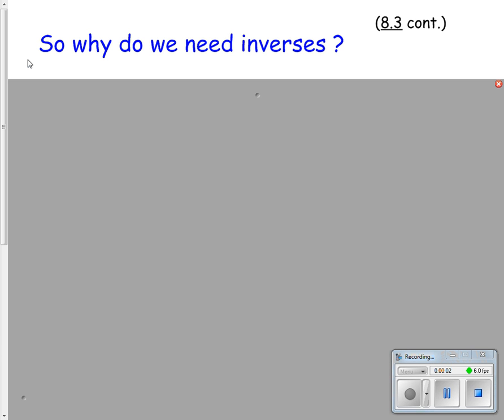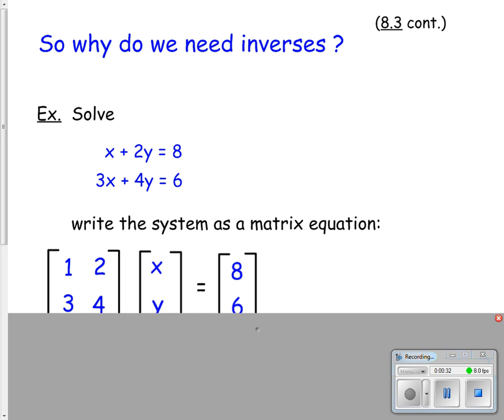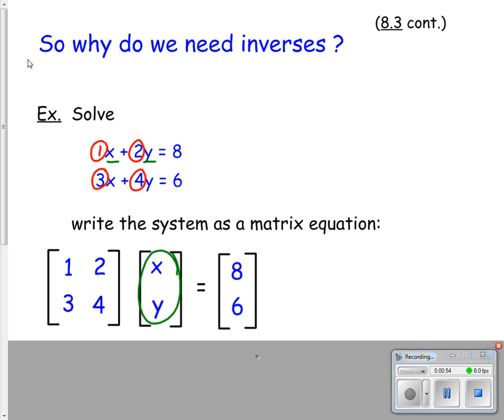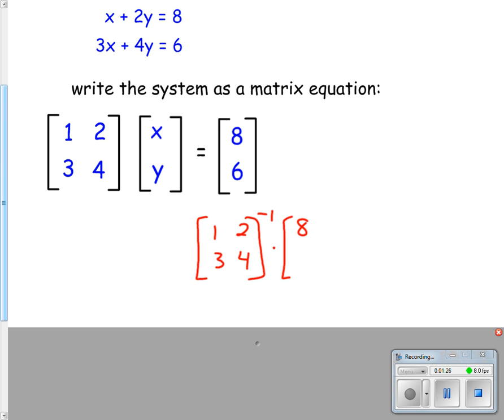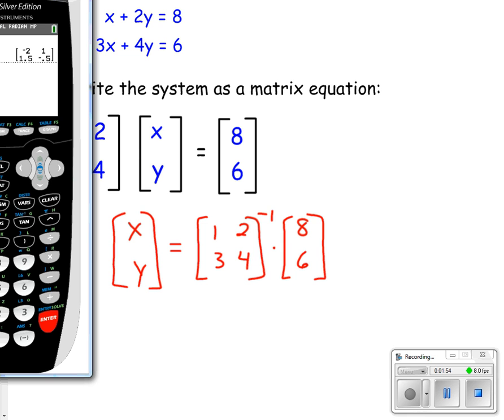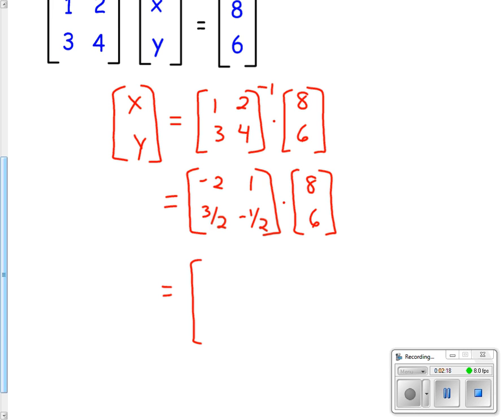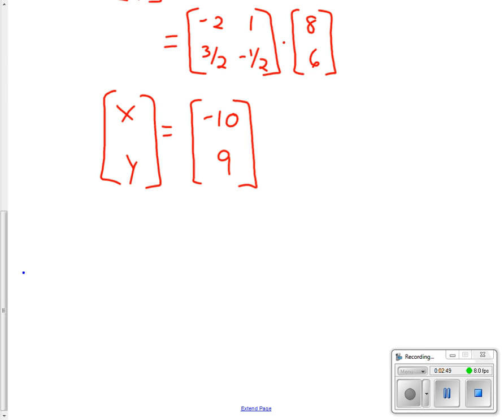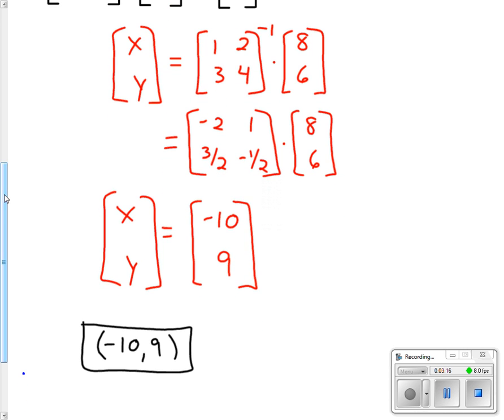Precalc Unit 10 8 3B notes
How to use inverse matrices to help solve systems of equations.